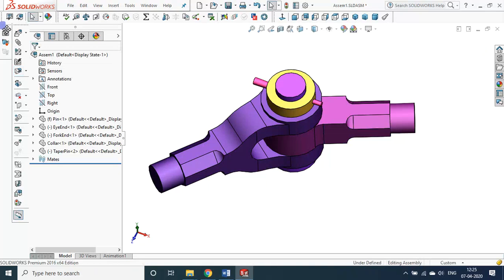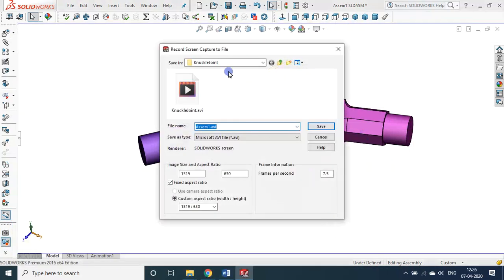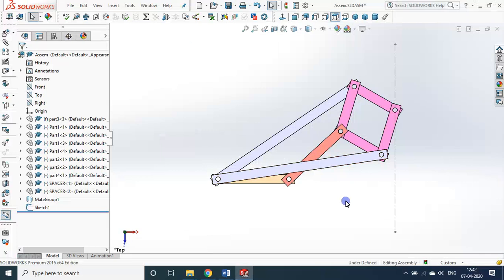D15 | SolidWorks | Some More Assemblies: Knuckle Joint, Epicyclic Gear, Pantograph, Peaucellier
Some More Assemblies: Knuckle Joint, Epicyclic Gear, Pantograph, Peaucellier Mechanism,

Epicyclic Gear: Sun, Planetary, Ring, Arm
Pantograph: Copy Turning Lathes
Peaucellier Mechanism: Straight Line Mechanism

From 25Mar2020 to 14Apr2020, on these 21 LOCKDOWN Days, I will be handling YouTube Sessions on Learn SolidWorks, a Solid Modelling software, in 21 Days, I will teach how to make solid modelling & to make real Prototypes / Products using this, right from the scratch. I will touch upon 3D Printing also in this 21 days sessions. If you follow my sessions I will assure you that you will become a product developer at the end of this Mission.